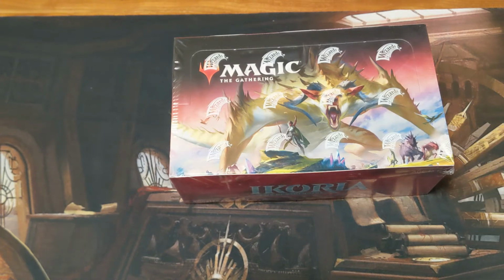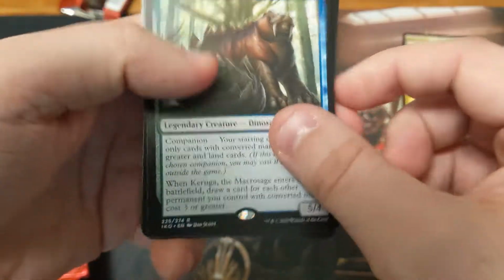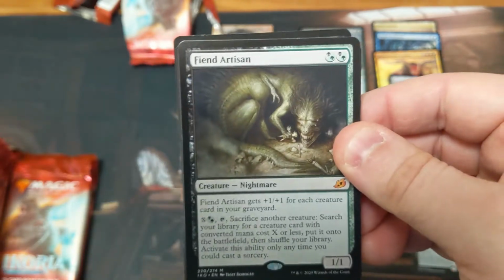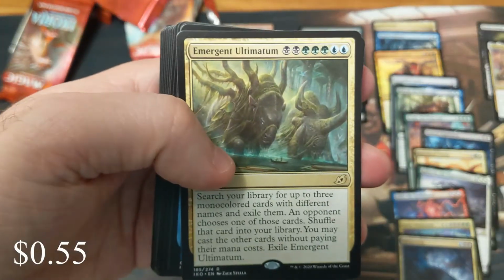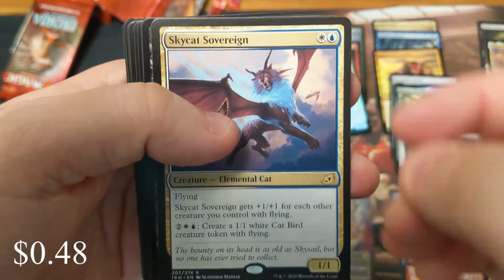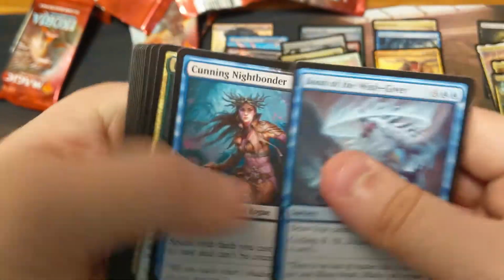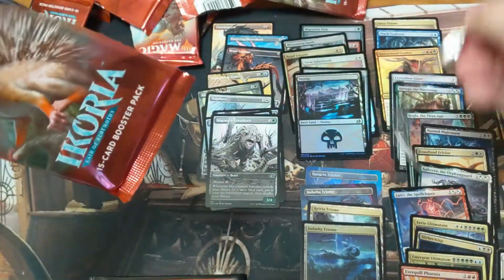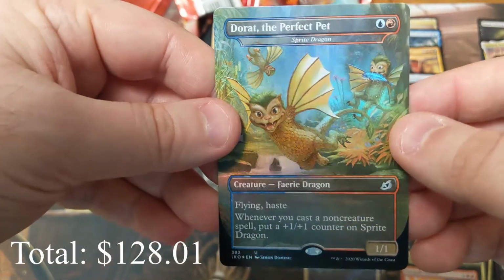PackToSleeve Episode 11 - Amazing Box of Ikoria - Tons of Mythics and another Foil showcase.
Another Ikoria Booster Box opening, great mythics, showcase and foils.